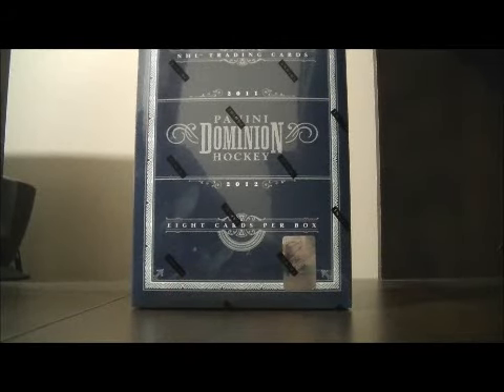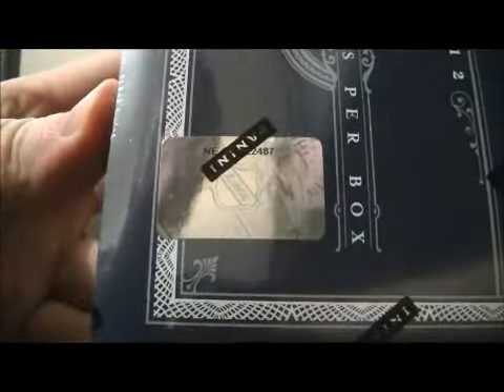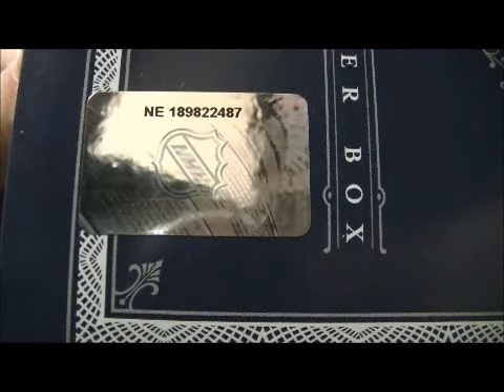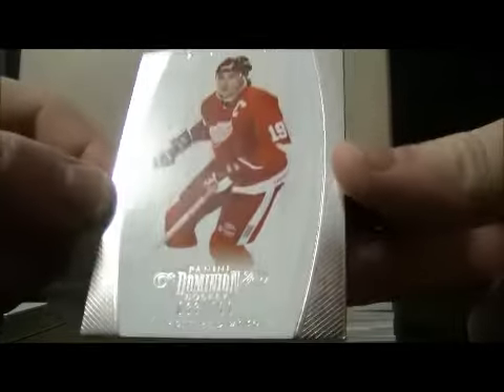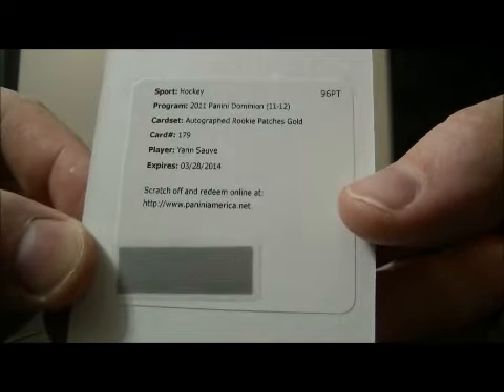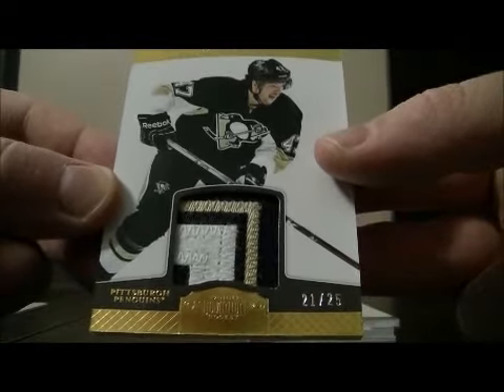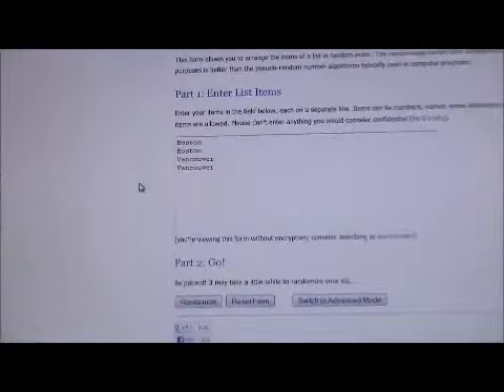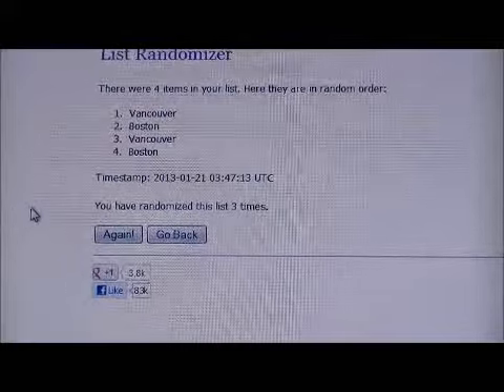2011-12 Panini Dominion Box Break #95